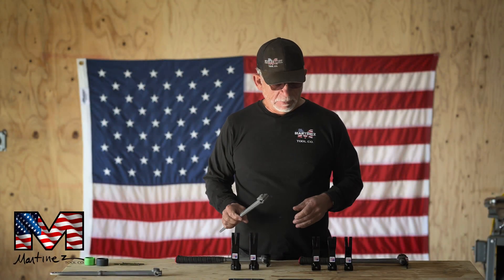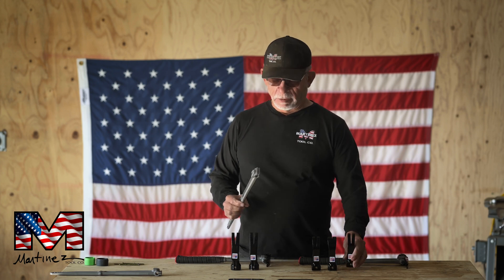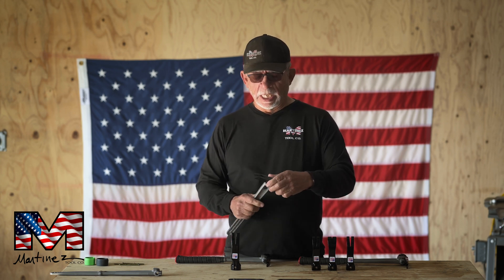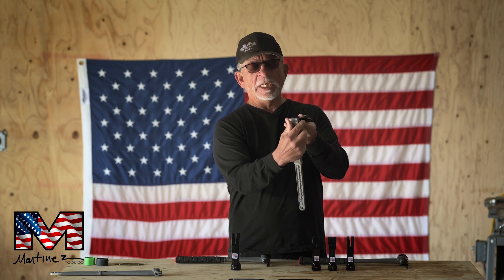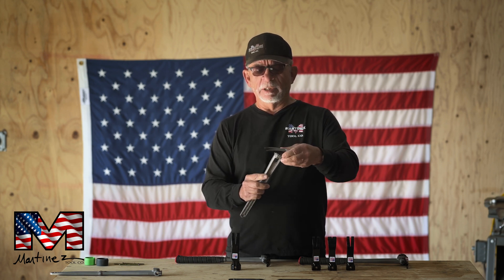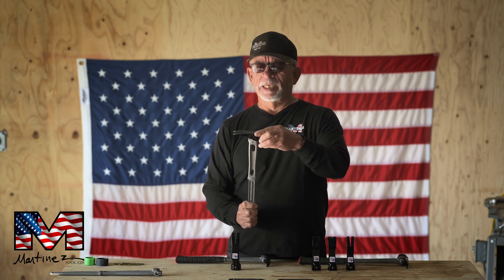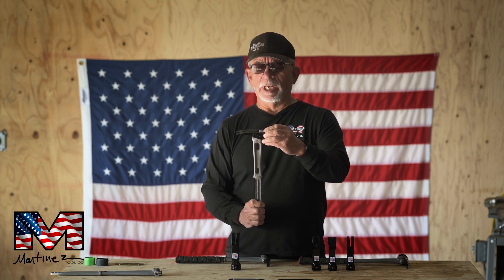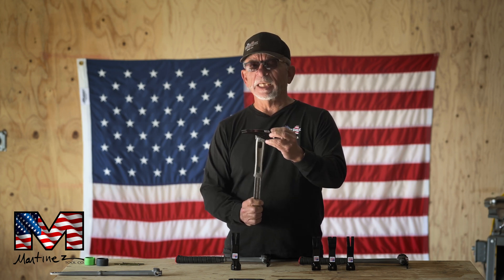EVERYTHING IS INTERCHANGEABLE WITH THE MARTINEZ HAMMER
Mark Martinez reviewed the engineering behind the Martinez hammer. All of the parts are interchangeable. You can adjoin your M1 head onto an M4 handle and vice versa. Our curved and straight grips fit on an M1 or an M4 handle.
If you need to replace one part of your hammer, you only have to purchase one part rather than replacing your entire hammer.